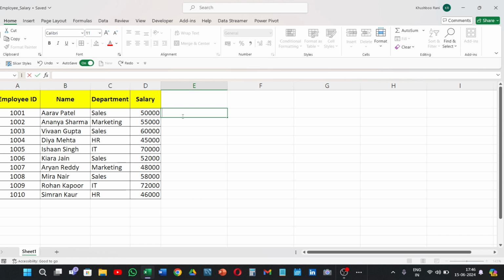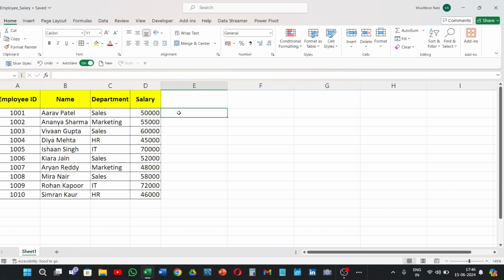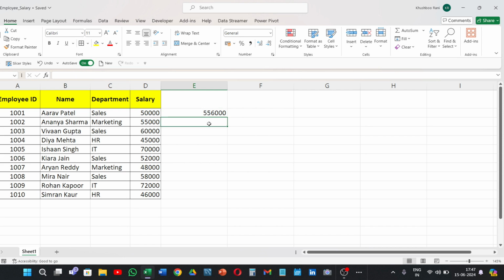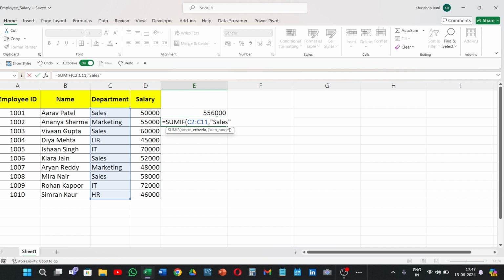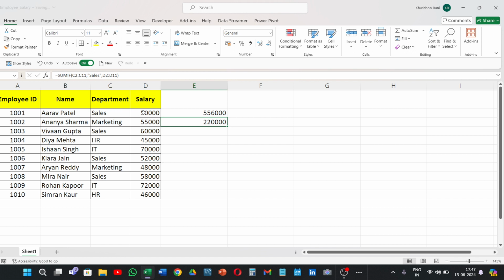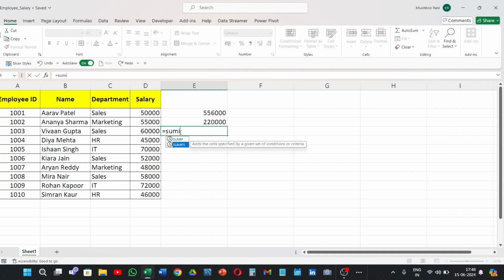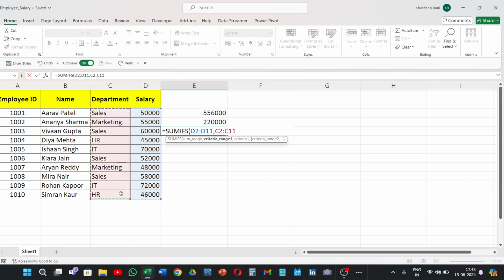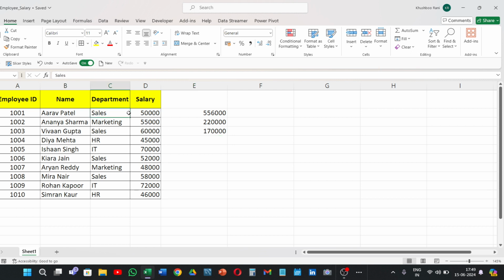Excel Tips: SUM, SUMIF, SUMIFS | exceltips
Welcome to another Excel tutorial! In this video, we'll dive into different methods to count text values in Excel. Whether you're using SUM, SUMIF, SUMIFS   we've got you covered. Perfect for beginners and advanced users looking to enhance their Excel skills!

In this video, you'll learn:
How to use the  SUM, SUMIF, SUMIFS functions